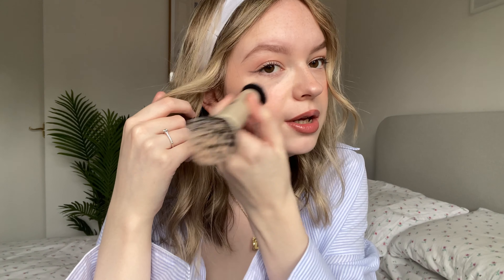What's in my Makeup Bag | Makeup Favourites 🎀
Hey angels! I hope you enjoyed this video 💌 let me know if there is anything you would like to see!